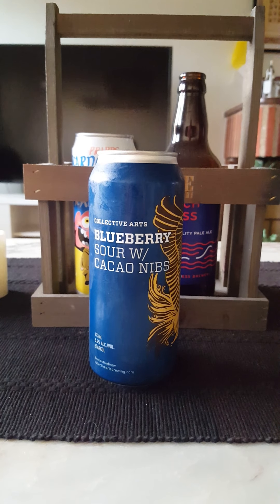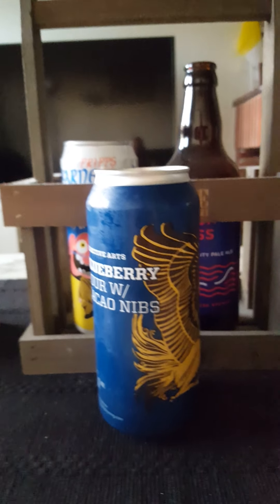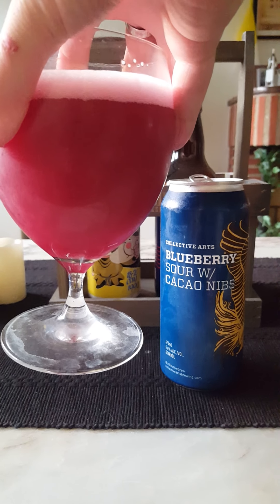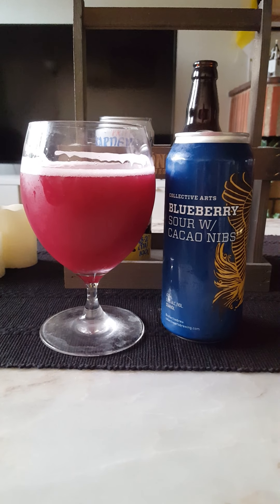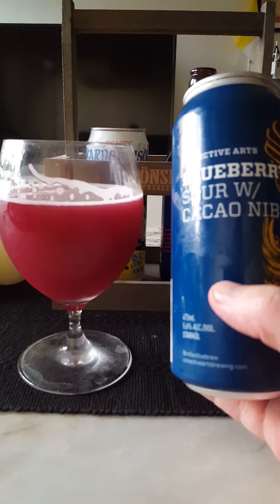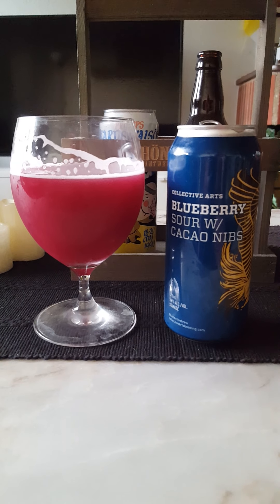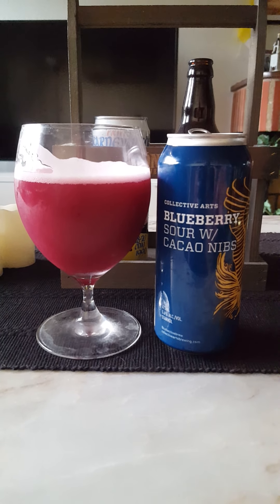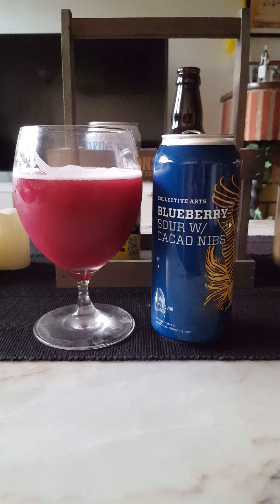# 701 Collective Arts Brewing Co Blueberry Sour w. Cacao Nibs 5.6 %